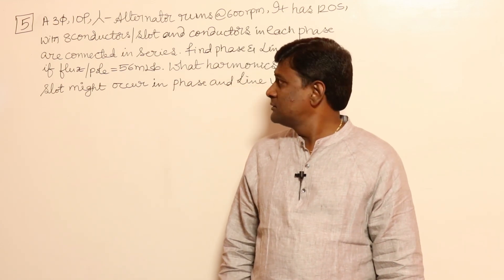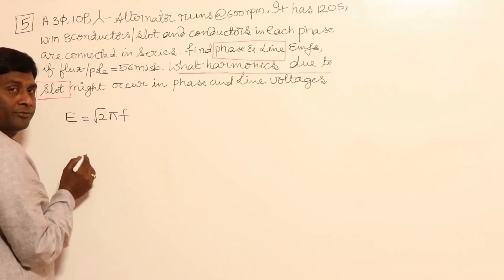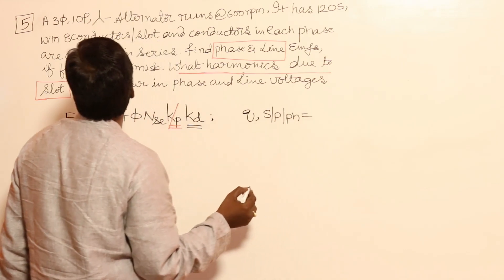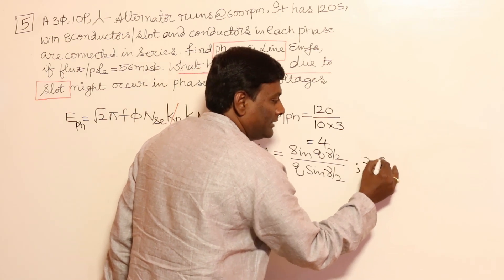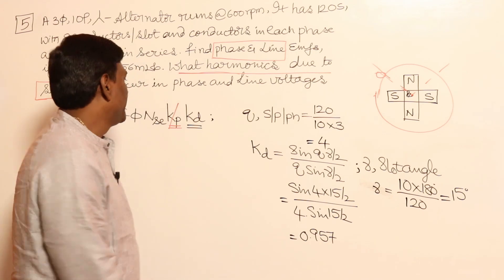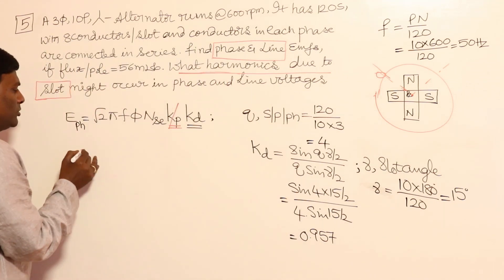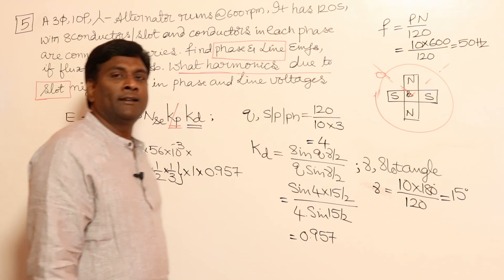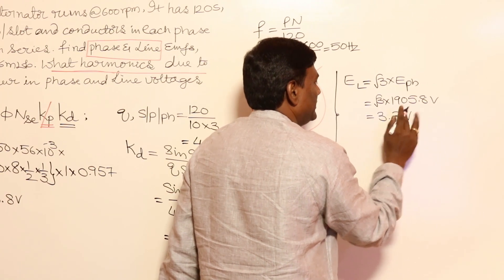Alternator at no load | Problem set 2 | KN Rao for GATE